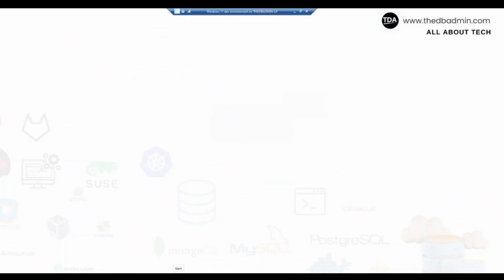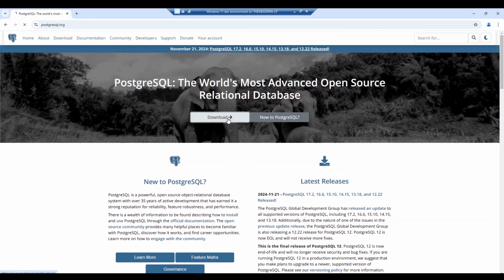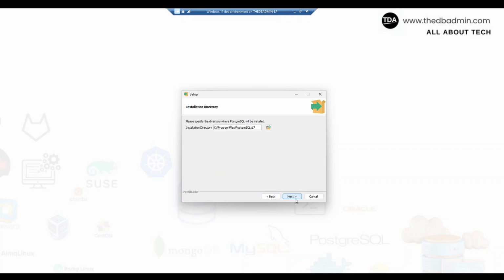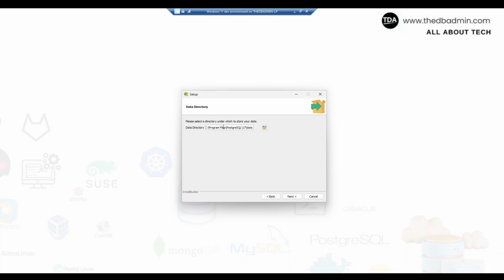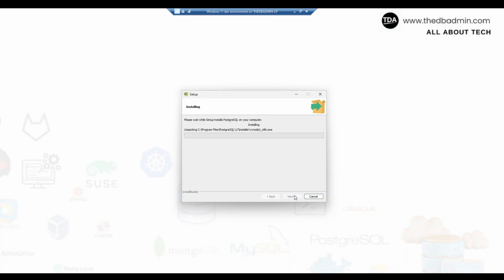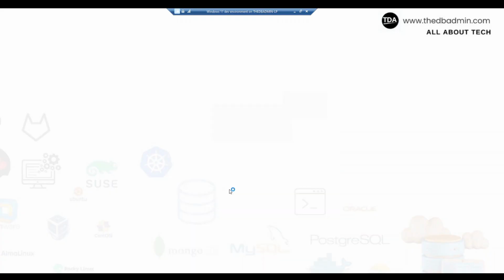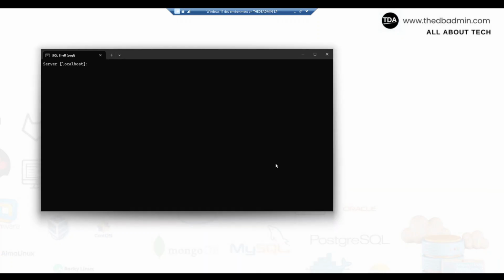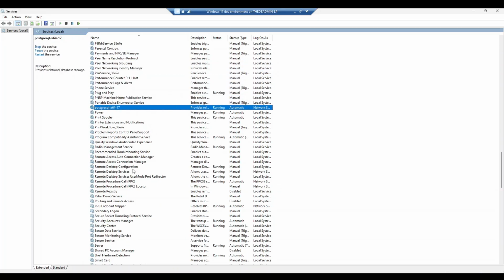PosgreSQL Installation on Windows 🛢️ | Step by Step Guide 📝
🚀 Welcome to TheDBAdmin! In this tutorial, I will guide you through the step-by-step installation of PostgreSQL on Windows, ensuring a smooth setup for beginners and advanced users alike. Whether you're a DevOps, Developer, DBA, or data analyst, this video will help you set up

📌 In this video, you'll learn:

✔️ How to download and install PostgreSQL on Windows
✔️ Step-by-step PostgreSQL database server installation
✔️ Setting up pgAdmin – a graphical tool for managing PostgreSQL
✔️ Understanding PostgreSQL services and how they work

📌 Why PostgreSQL?
PostgreSQL is a powerful, open-source relational database that offers high performance, reliability, and advanced features for modern applications. Whether you're working on web applications, analytics, or enterprise databases, PostgreSQL is an excellent choice!

PostgreSQL installation
Install PostgreSQL on Windows
PostgreSQL tutorial
PostgreSQL step by step
PostgreSQL for beginners
PostgreSQL database
PostgreSQL Windows setup
PostgreSQL guide
PostgreSQL server installation
PostgreSQL DBA
How to install PostgreSQL
pgAdmin tutorial
PostgreSQL database setup
PostgreSQL SQL tutorial
PostgreSQL commands
PostgreSQL database management
PostgreSQL configuration
PostgreSQL Windows 10
PostgreSQL Windows 11
PostgreSQL GUI tool
PostgreSQL admin tool
pgAdmin installation
pgAdmin setup
PostgreSQL tutorial for beginners
PostgreSQL database tutorial
PostgreSQL explained
PostgreSQL best practices
PostgreSQL for developers
PostgreSQL for data analysts
PostgreSQL query execution
PostgreSQL vs MySQL
PostgreSQL vs SQL Server
PostgreSQL database management system
PostgreSQL installation guide
PostgreSQL database server
PostgreSQL connection setup
PostgreSQL authentication
PostgreSQL security
PostgreSQL pgAdmin connection
PostgreSQL SQL commands
PostgreSQL administration
PostgreSQL GUI setup
PostgreSQL installation tutorial
pgAdmin vs DBeaver
PostgreSQL performance tuning
PostgreSQL backup and restore
PostgreSQL database creation
PostgreSQL beginner tutorial
TheDBAdmin PostgreSQL